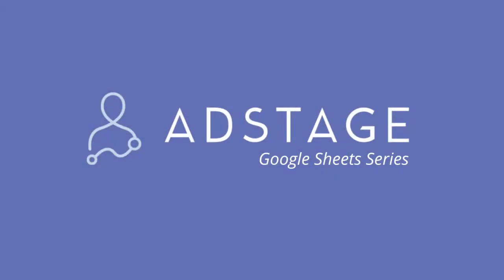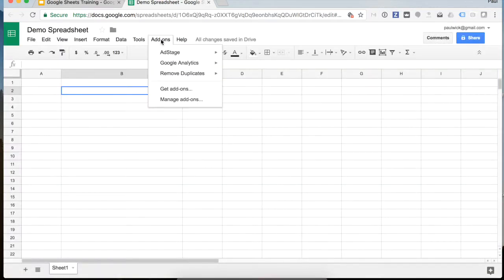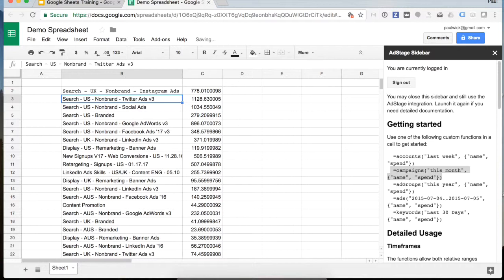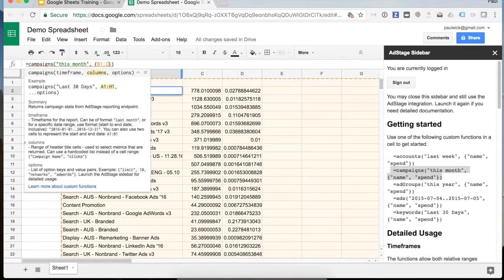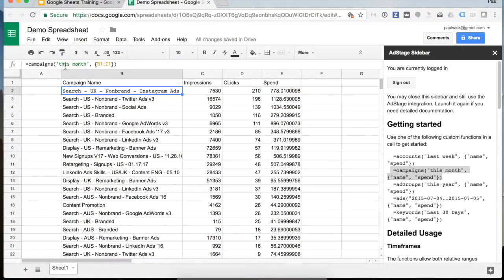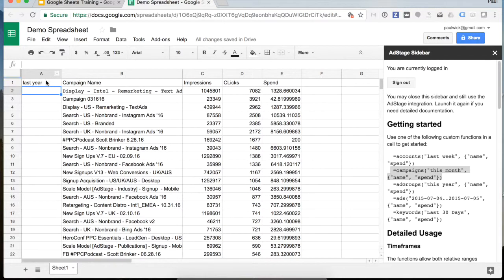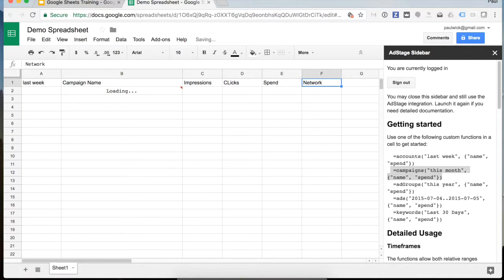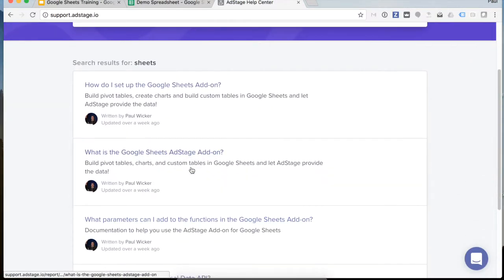AdStage Google Sheets Training - Getting Started